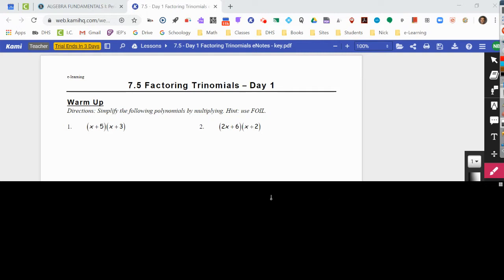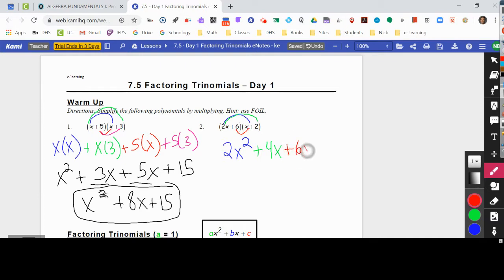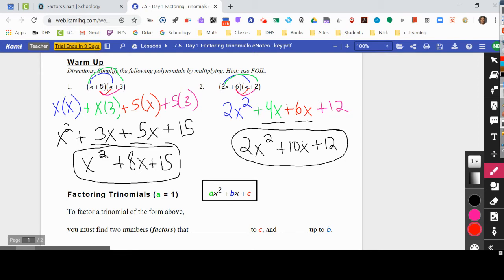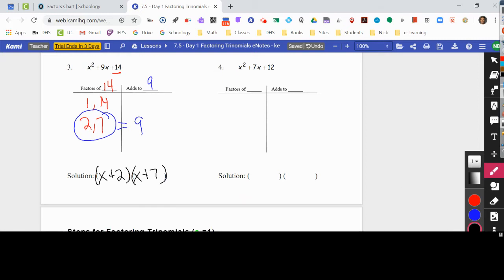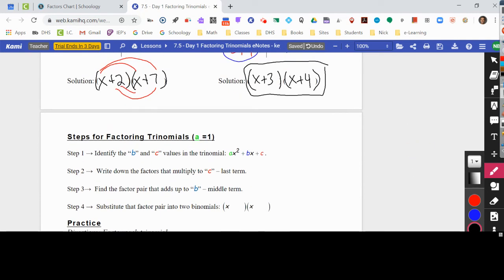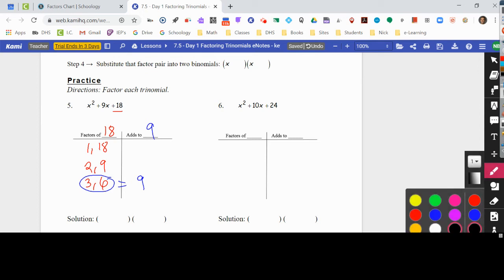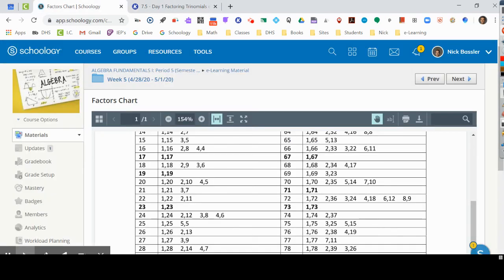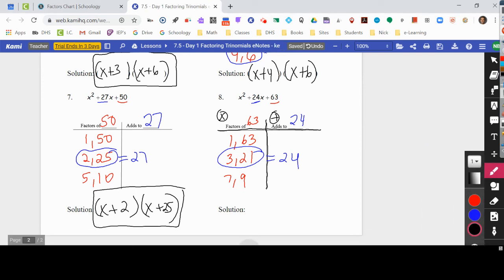7.5 Factoring Trinomials - Day 1 eNotes